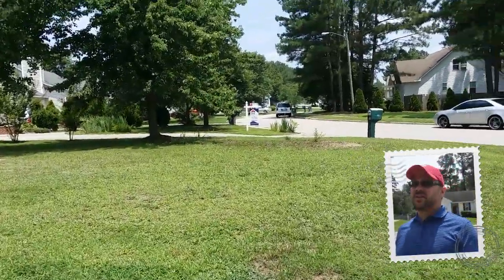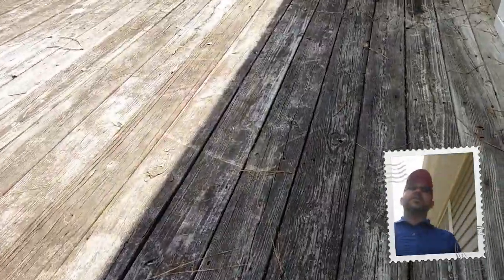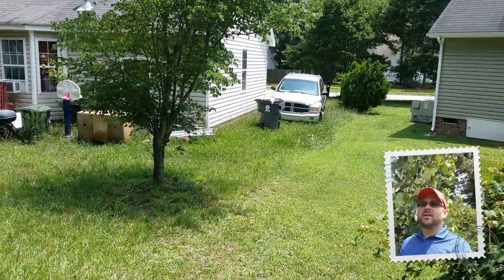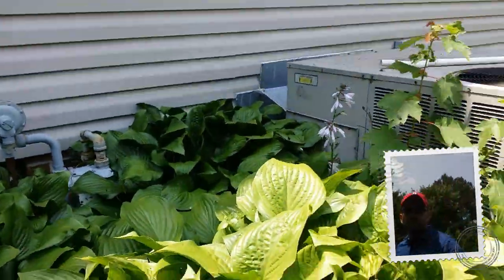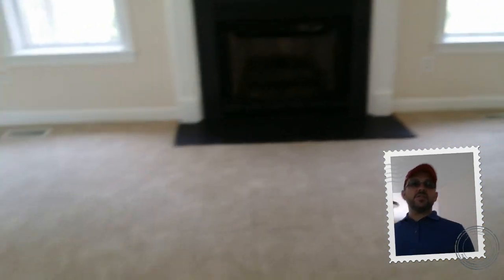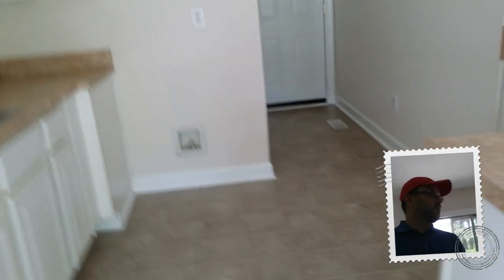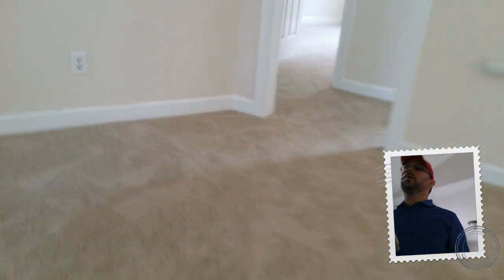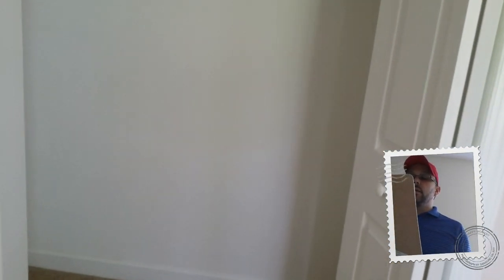201 Onyx Ct, Knightdale, NC 27545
Yesterday I went out and previewed some houses for some clients who are relocating to the Knightdale area from New York. Of the four houses we looked at, here is one of the two that we like the most. Surprisingly they were the least expensive of the four.